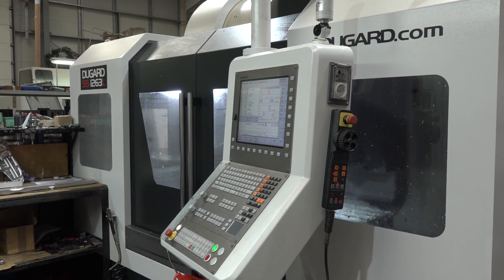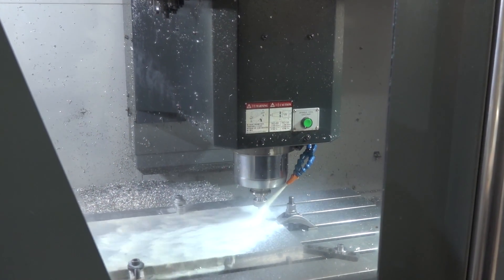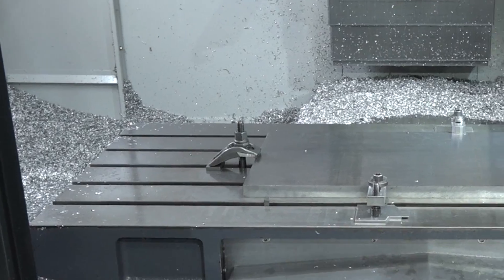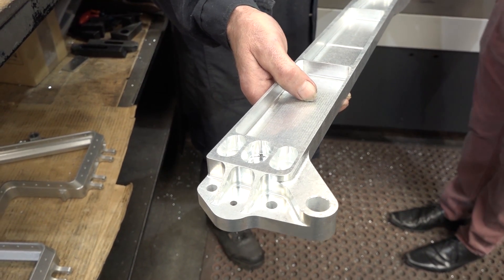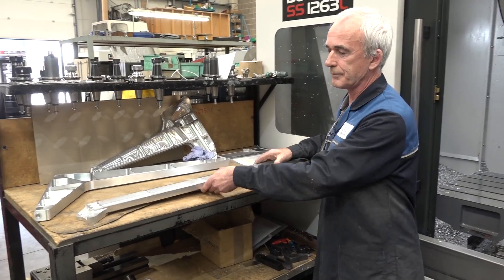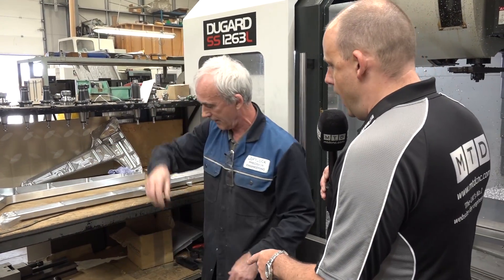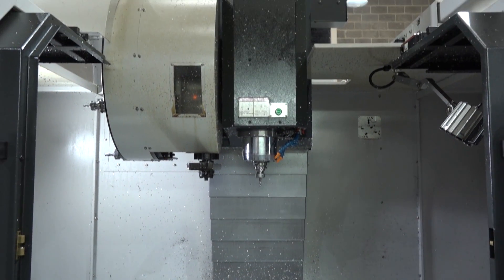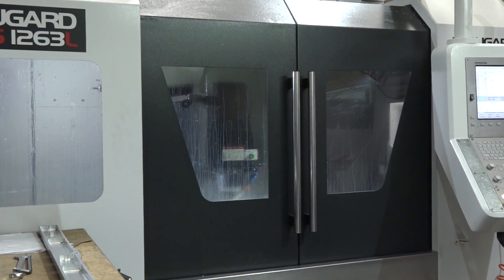Loftlock machine large aerospace part thanks to new Dugard SS1263 extra large bed length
CNC machining structural parts or longer components that require that bit more scope in the X and Y axis? then look no further. The new Dugard SS 1263 machining centre delivers exactly that. Recently installed at Loftlock Engineering this machine has reduced manufacturing times significantly thanks to the machine tools working envelope.